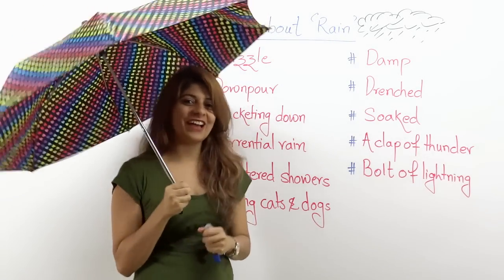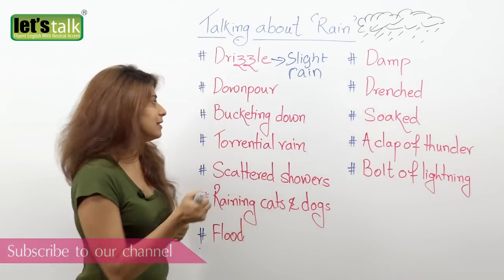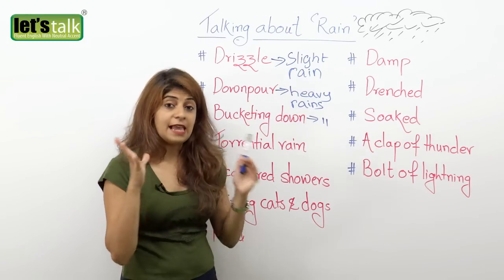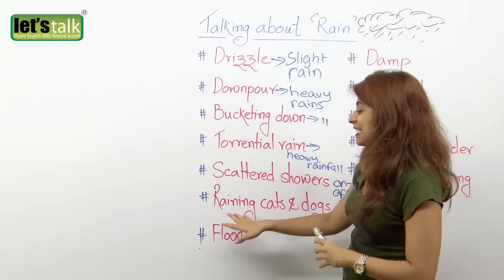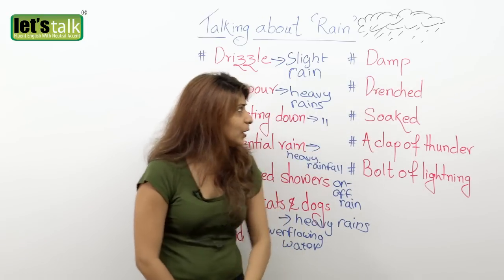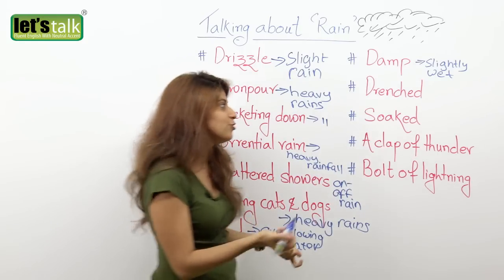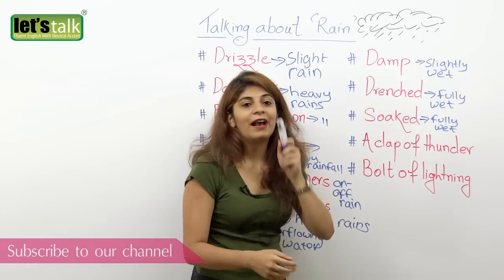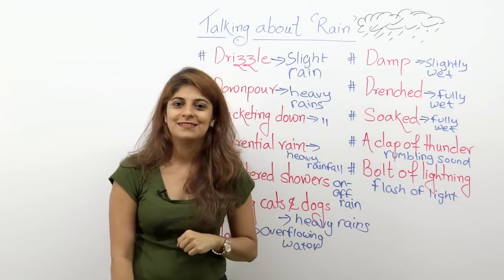Talking about 'Rain' - English Lesson ( Vocabulary)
In English talking about the weather is the most common thing. At times we wake up with heavy rainfall or sometimes its just light rain. So, let's have look at the phrases used to talk about rain.

Drizzle - Light rain, fine rain drops
Example - We can just quickly get to the subway as it's just drizzling.

Downpour - A heavy rainfall.
Example - This incessant downpour is driving me crazy.

Bucketing Down - Heavy Rains
Example - I think you should stay back as it's bucketing down.

Torrential Rain - Heavy Rains ( Commonly used by the media)
Example - The city experiences torrential rain last evening.

Scattered Showers - On and off rain for short periods throughout the day. (Commonly used by the weather forecast department)
Example - The city will experience scattered showers throughout the day tomorrow.

Raining cats and dogs - To rain heavily (Idiom)
Example - I didn't go for my class as it was raining cats and dogs.

Flood - Overflow of large amount of water

Damp - to be slightly wet

Drenched - Fully wet

Soaked - Fully wet

A clap of thunder - Rumbling sound of the clouds in the sky.

A bolt of lightning - A flash of light in the sky.